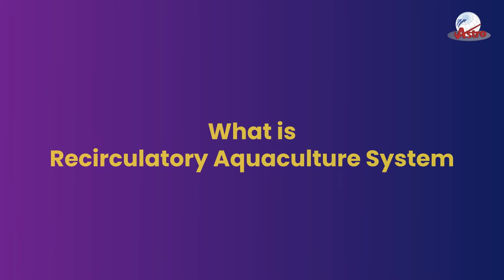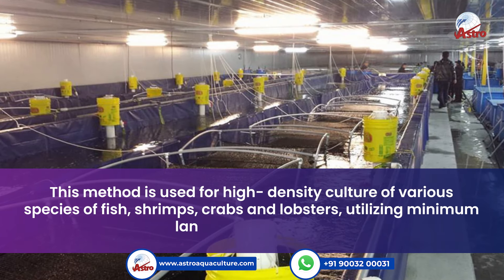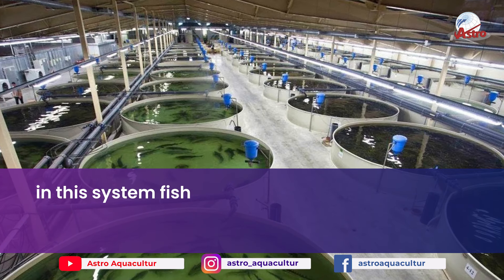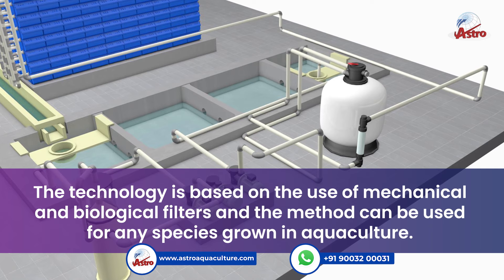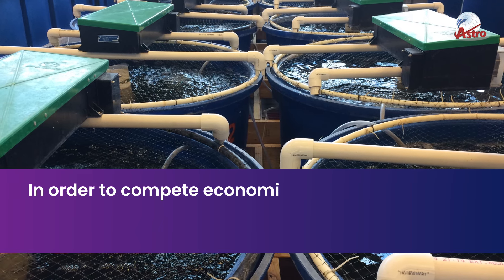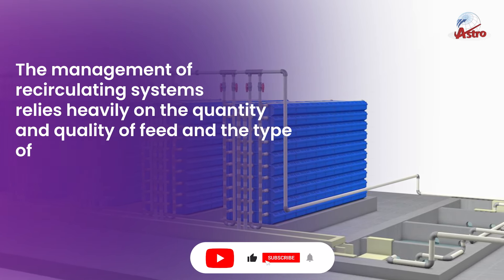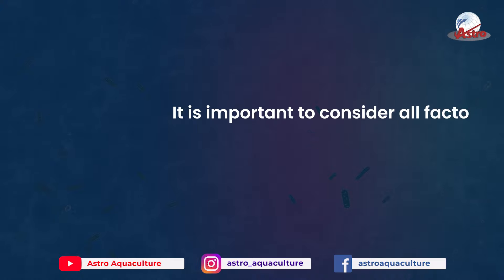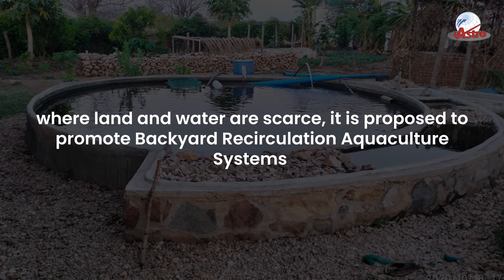What is RAS (Recirculating Aquaculture System) Part 1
Have ideas to kick start your own aquaculture crab farm?  Then this is must watch video for you do not skip it!!! Details on what is RAS (Recirculating Aquaculture System).

Astro Aquaculture being India's first vertical soft shell crab farming company, helps the interested candidates on cultivation of crab farming with this kind of cultivation method videos. Keep watching this channel.